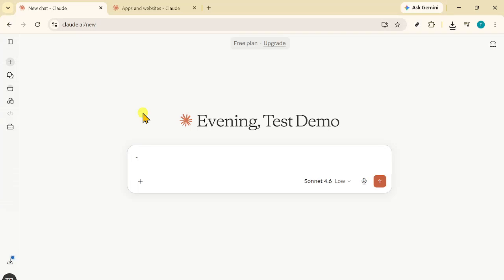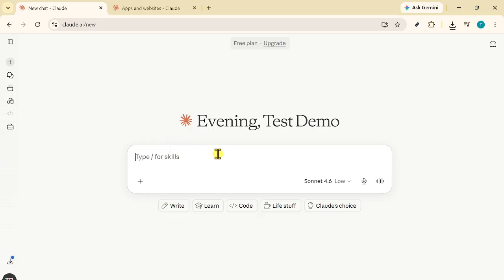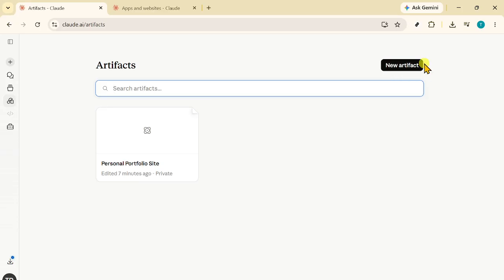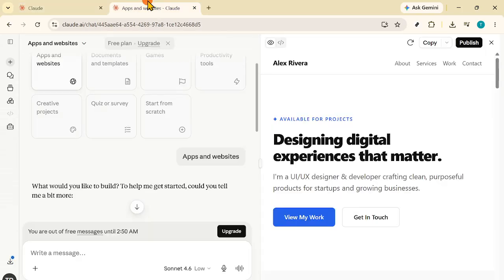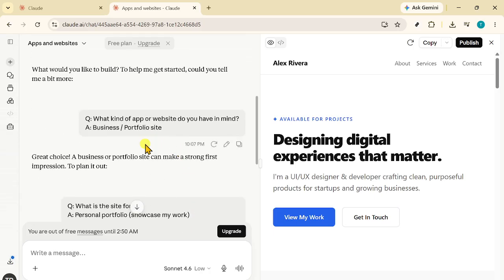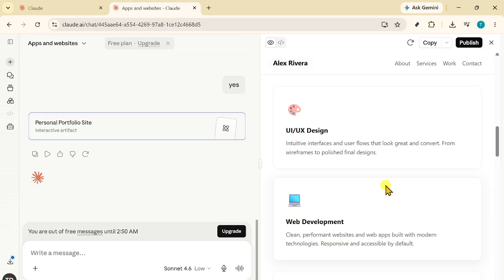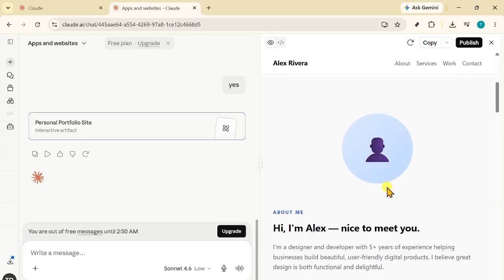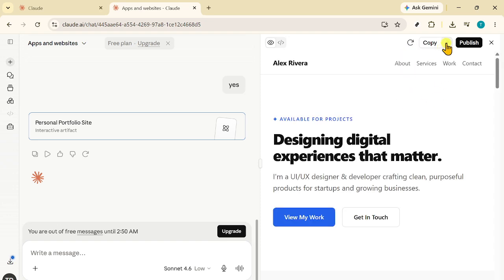How To Create A Website With Claude AI Artifacts (2026) (Complete Guide)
How To Create A Website With Claude AI Artifacts (2026) (Complete Guide) shows you how to build a website using Claude AI Artifacts step by step. Learn how to design, generate, and create a fully working website easily with Claude AI.